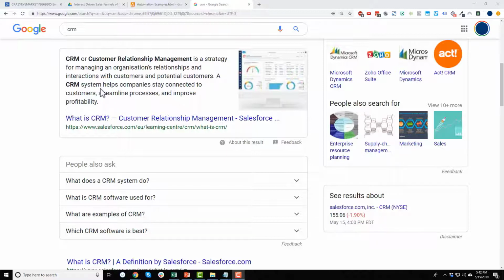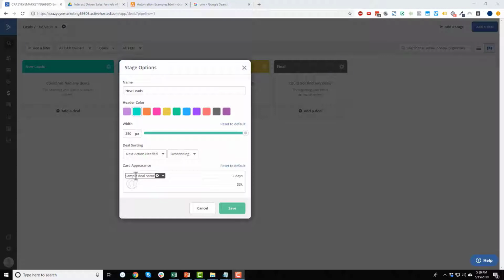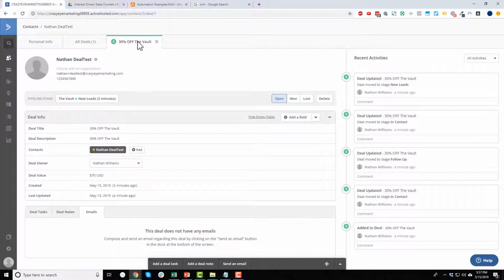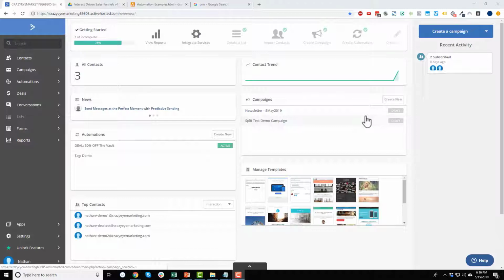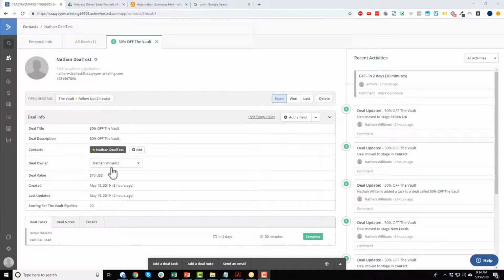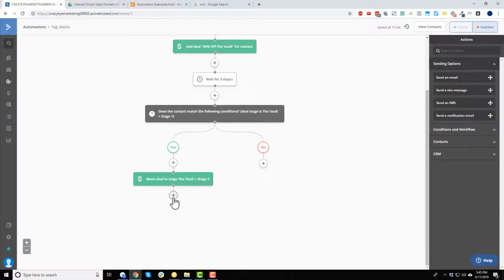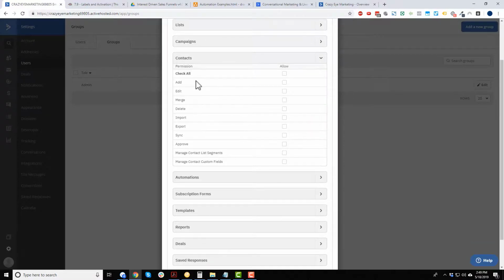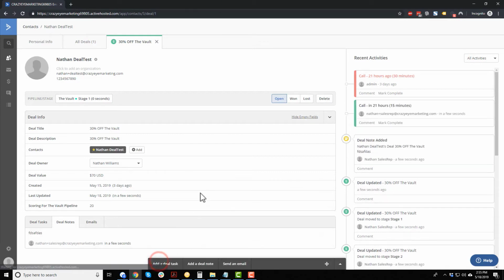Full ActiveCampaign Course [10] CRM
Learn how to configure ActiveCampaign's CRM Platform to help you manage leads and customers!

0:00 Use Timestamps!
0:17 CRM Intro - Pipelines and Stages
7:47 Adding and Manipulating Deals
13:20 Add a Deal with an Automation
15:24 Deal Scoring
23:03 CRM Automations
29:30 Users and Groups